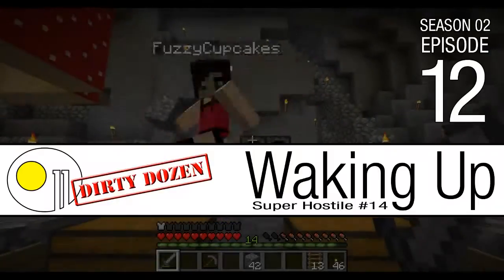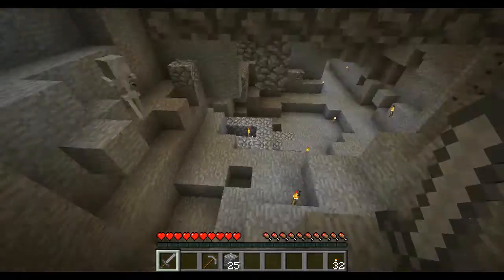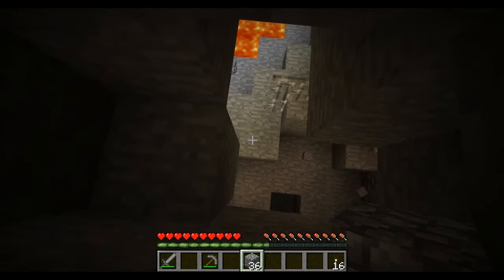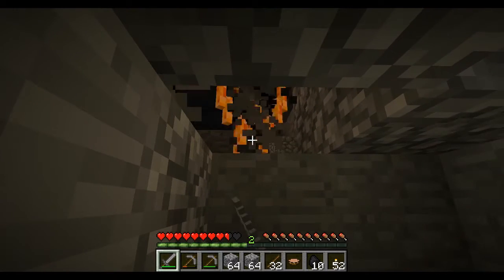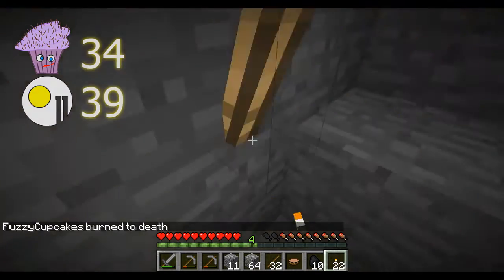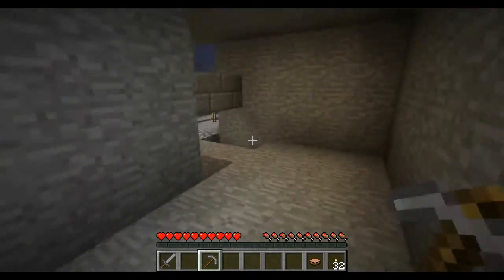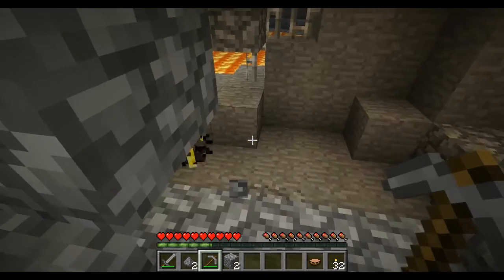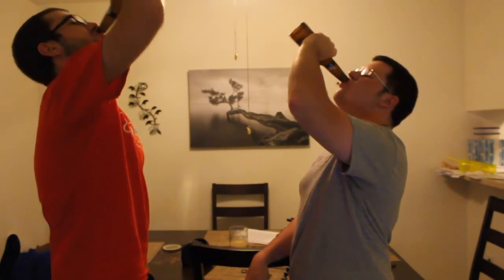11eggsLP - Dirty Dozen - S02E12 - Waking Up, You have bear hands.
Hi everyone! I'm 11eggs and this is my play-through of Super Hostile #14, "Waking Up"!  I'm playing this map with my friend FuzzyCupcakes.

In season 2 we make another stab at playing on hard difficulty level on the incredibly hard map! [things go better this time! :P]

Intro and outro music is owned by me. All images, footage, and sounds [that aren't Minecraft] are owned by me, copyright to me, or made personally by me.

Free Music from:
Music4YourVids.co.uk